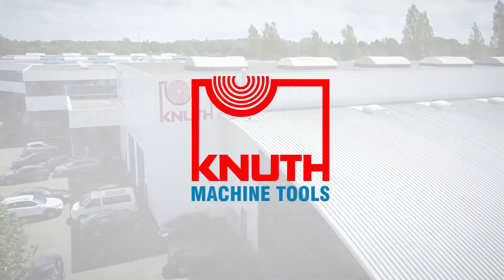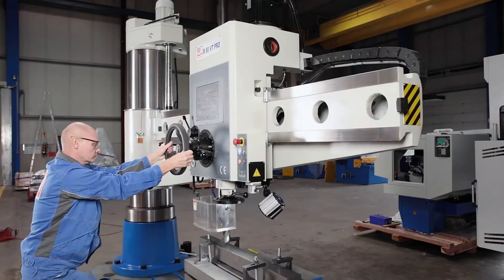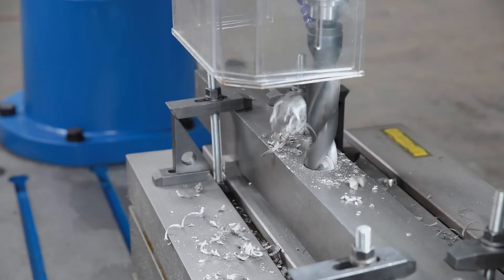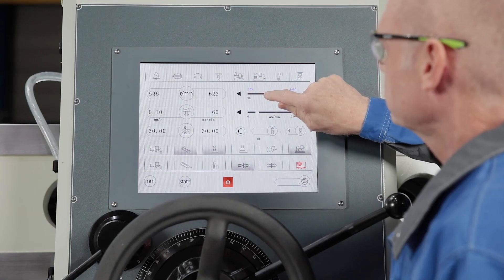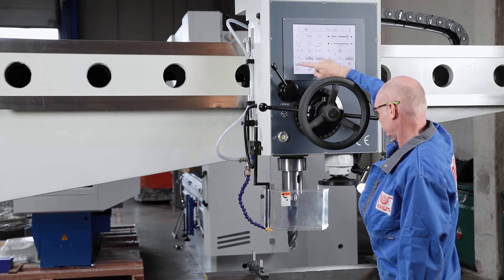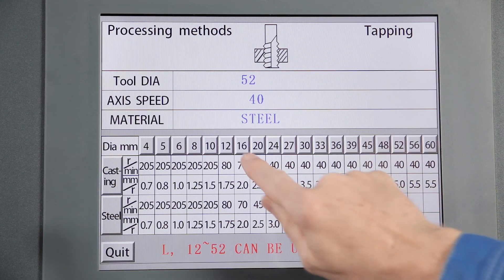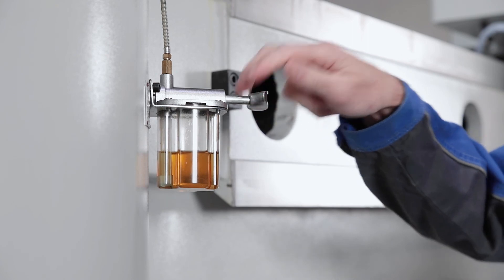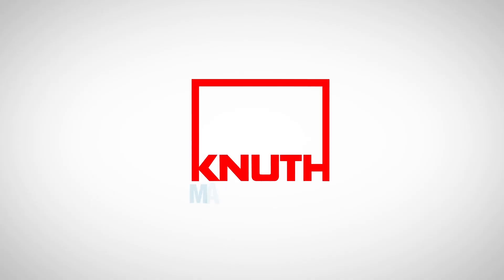Heavy radial drilling machine with a unique operating concept - R 80 VT PRO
The R-VT models from KNUTH belong to the latest generation of widely used radial drilling machines. The unique operating concept simplifies processing and supports the operator in selecting the parameters. Precise drilling, countersinking and thread cutting - the ideal solution for single and small series production!